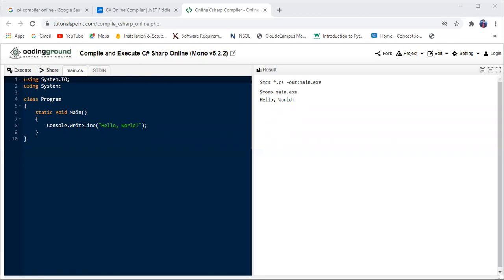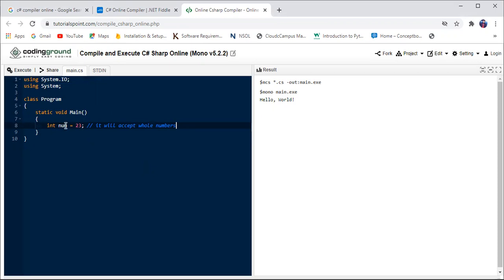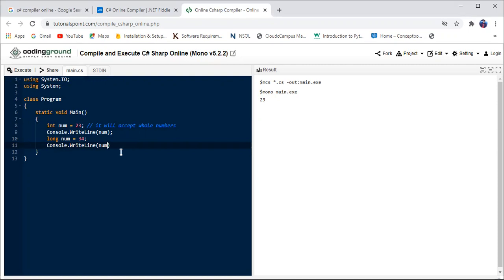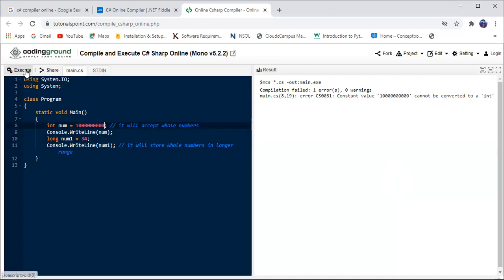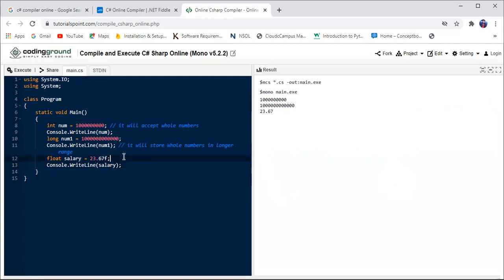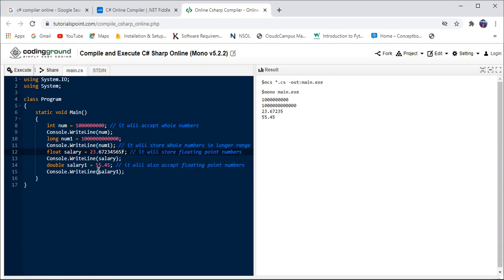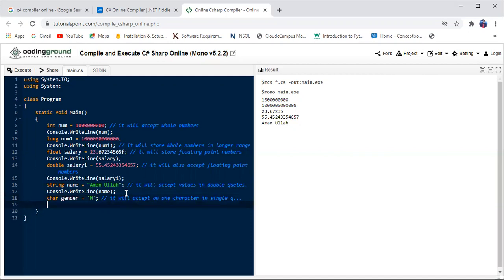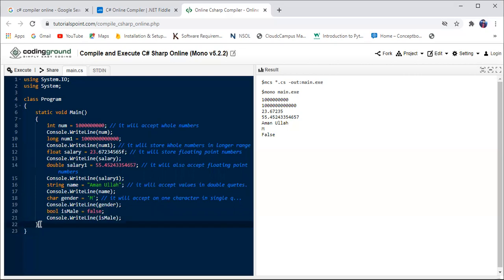3. Variables and Data types in C# || Technology Bloom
Hye!
      My name is Aman Ullah and you are watching Technology Bloom YouTube channel.
In this video of the C# tutorial, you will learn about data types and variables.
Variables and Different data types in C-sharp.
data types in c# in English,
data types in c#.net,
primitive data types in c#.net,
converting data types in c#
c-sharp variables and data types.
different data types in c#.
variables and data types in c#.